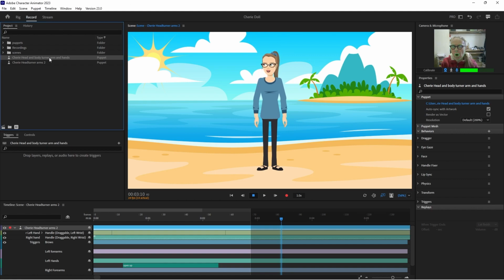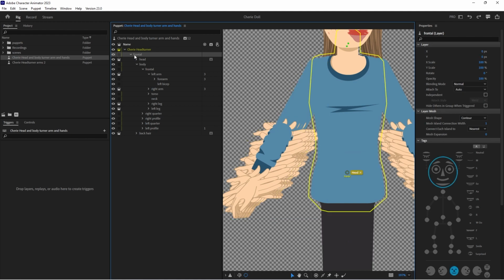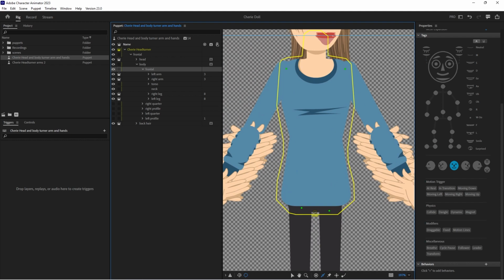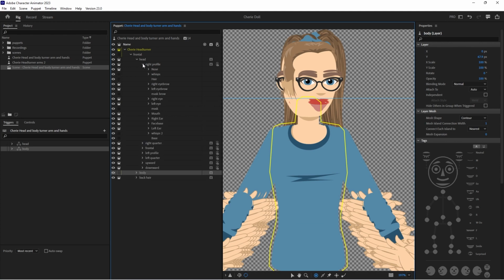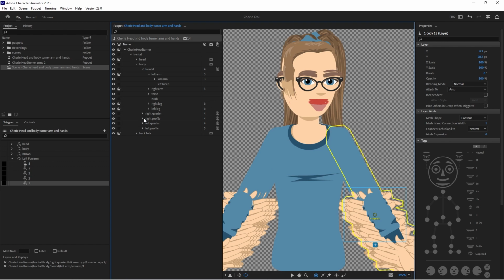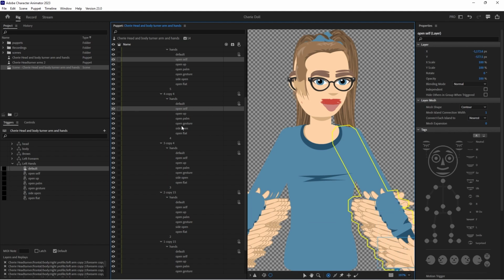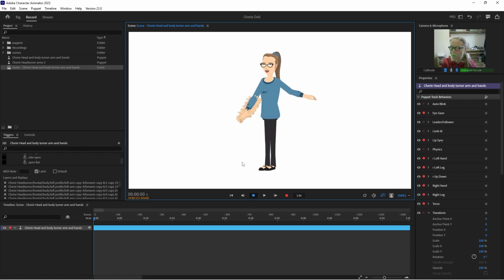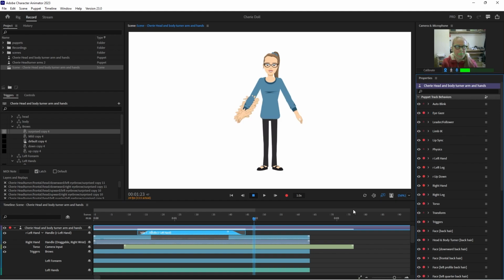characteranimator - Rigging a Head and Body Turner puppet with forearm and hand swap sets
Today we rig up the Cherie puppet with Head and Body Turner, including the swap sets for forearms and hands. We also take a look at how to animate with our new puppet and check out what the timeline looks like.
Let me know if you like things sped up or realtime better!